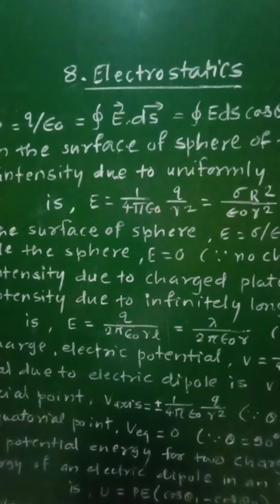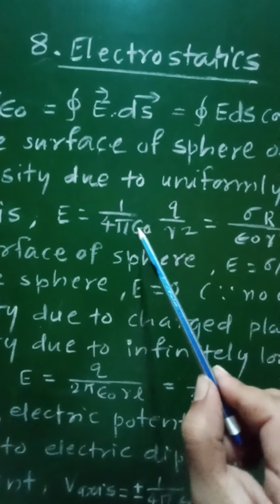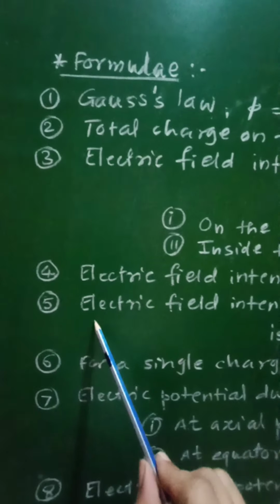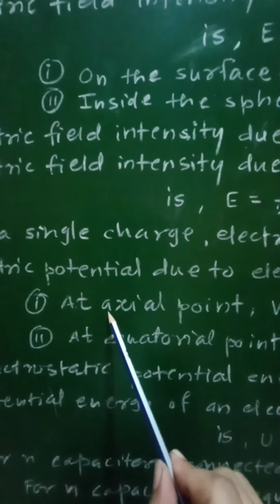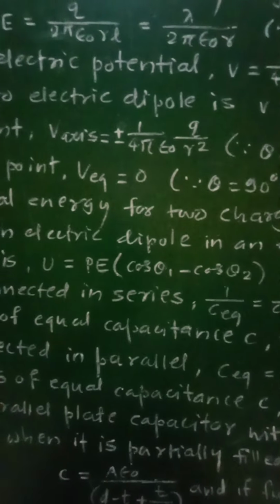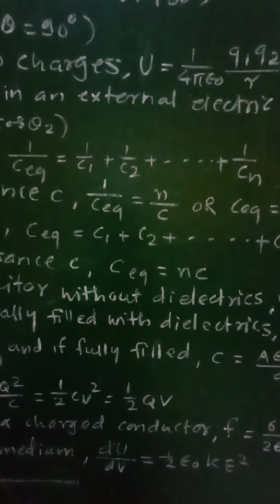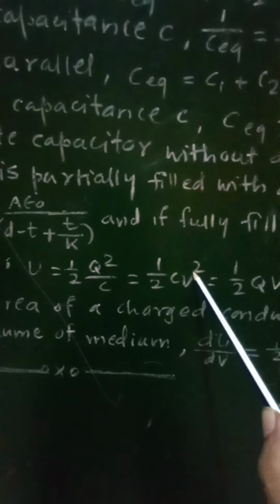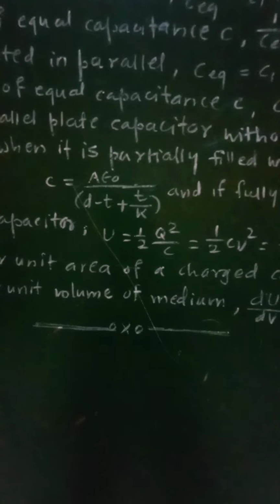12th. 8. Electrostatics- Formulae.